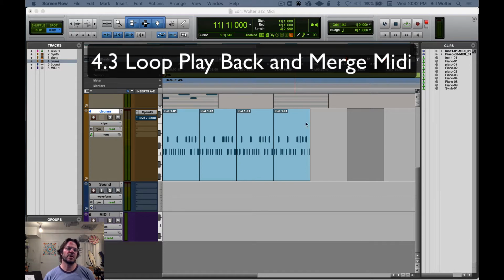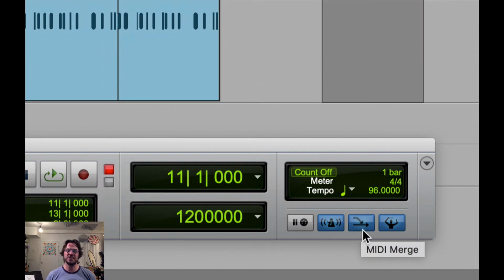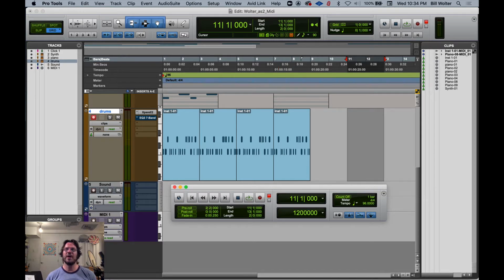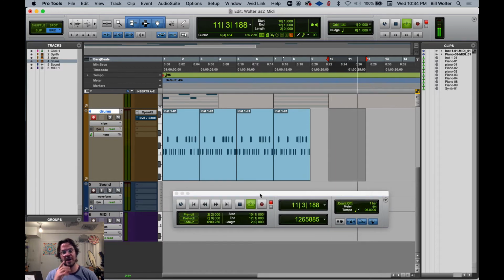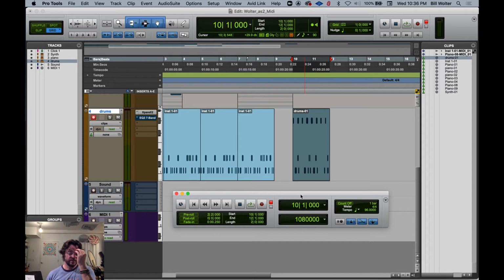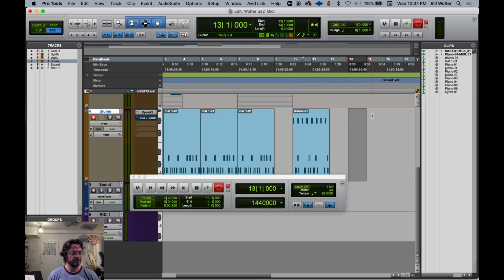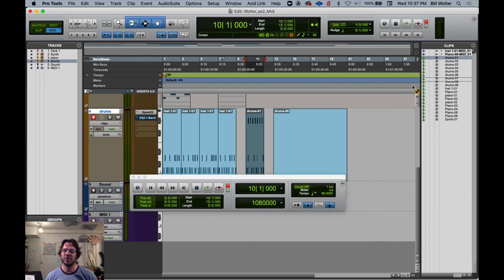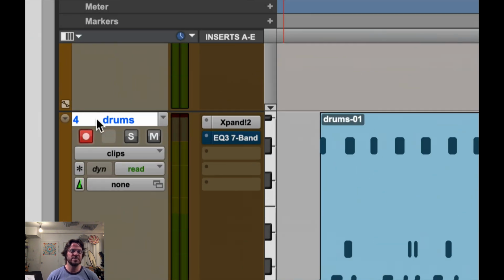4.3 Loop Playback merge midi recording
Loop playback with merge midi is a way to layer midi notes to a loop on each pass. You can punch in / out layering midi notes while it’s looping. You can play along and then when ready record, then go back to play along.

This method works great  for creating a drum beat, or a loopable phrase in loop playback.

Create an instrument track and choose your instrument, record enable track.
View / show midi controls on transport, turn on midi merge (click the little double arrow), put in loop playback mode (right click play button on transport and click loop)
Select a loopable bar phrase 1-4 bars, hit space bar to start playback.
When playing back play along, when ready you can punch in and out of record by hitting 3 on the number pad. It’s super easy to go back between these modes of play along / recording while the selection is looping

This method is not “loop record” that is a separate method where it will create a new midi midi clip on each pass and merge midi is disabled. Loop record assumes you want a brand new midi clip on each pass. That might be a good way to generate lots of clips. To turn on loop record, right click the record button and choose loop. This will make a new midi clip on each loop pass of your selection.